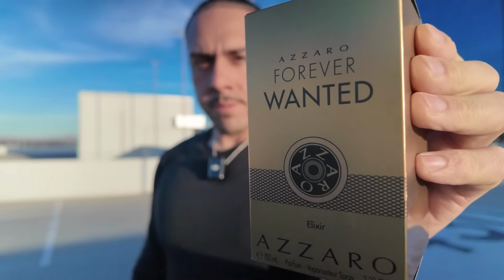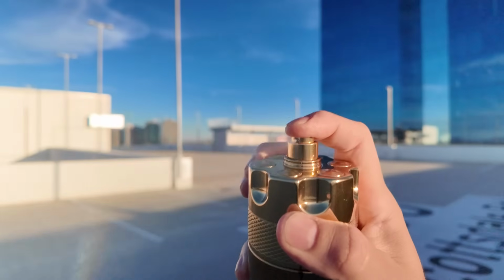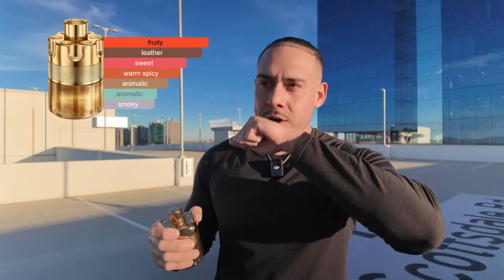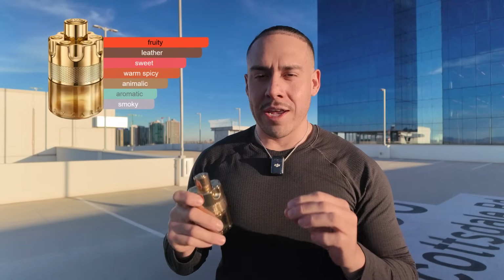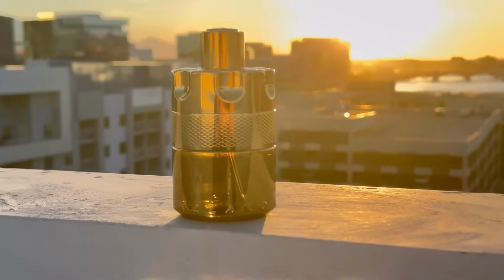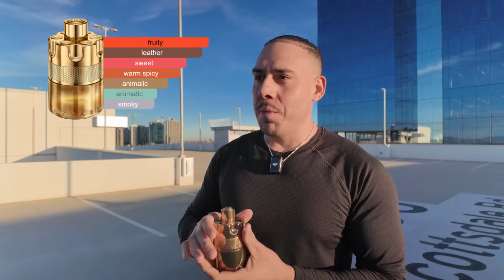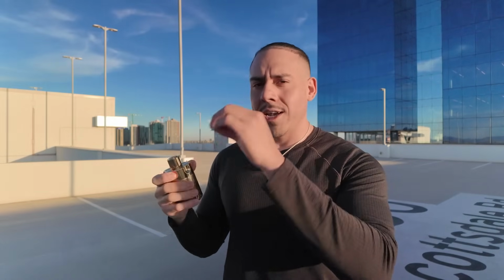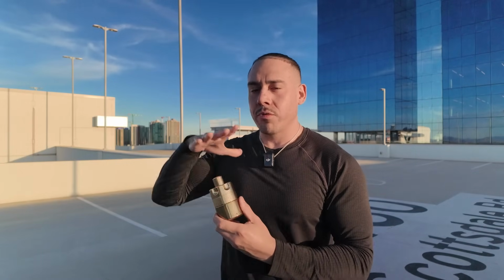Azzaro Elixir Honest Review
Today we are reviewing the new Azzaro Forever Wanted Elixir.

This new release smells great but the longevity is not the best :(

Follow for more fragrance reviews :)